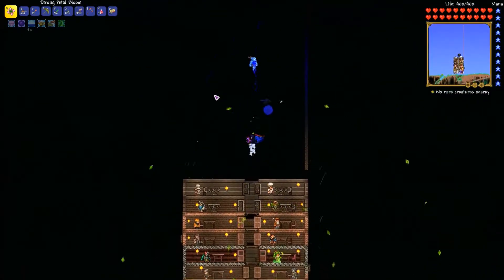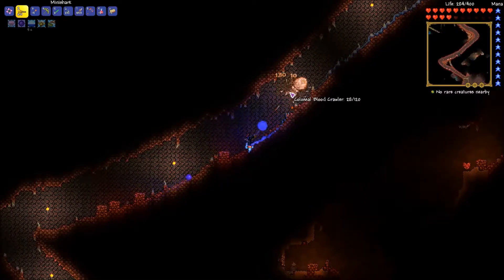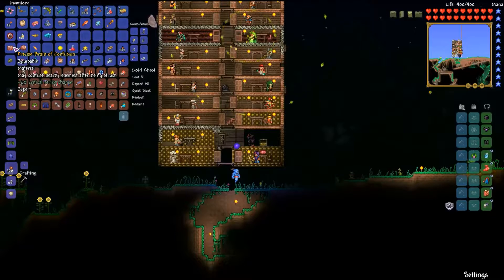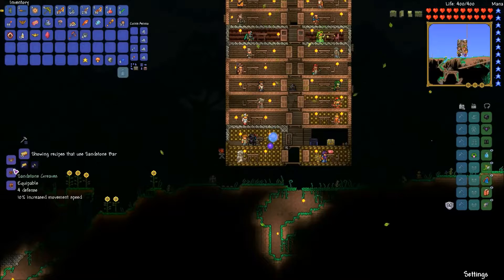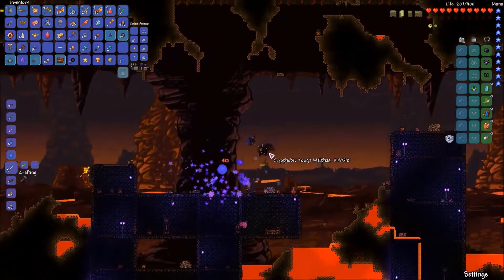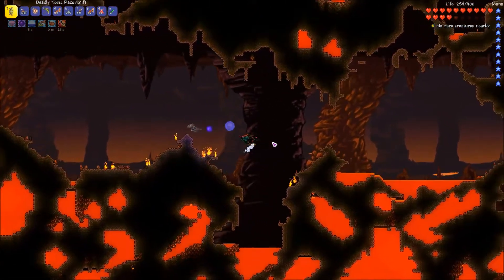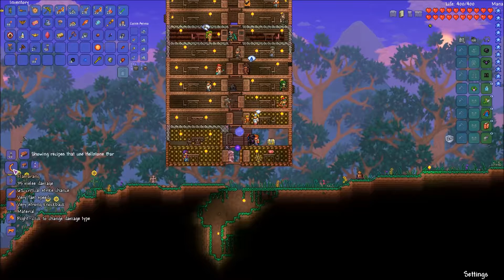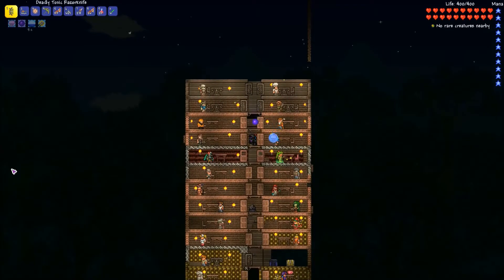Terraria Modded Hard Mode Lp Ep 12: We Have to go Deeper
In this episode, we finally kill off the Brain of Cthulhu and attempt Skeletron some more, nearly getting him one time until the sun came up and he enrages.  After that we decided to make our way down to hell to begin farming hellstone.

Included Mods:
Thorium
Tremor
Calamity Mod
Zoaklen Mod
Cosmetic Variety and Legends
Fargo's Mod
Enemy Mods
Epicness Mod
Miner's Extra
Potions+
INK Sushi
Pre Hardmode Greatswords
More Accessories+
Energy Mod
Cheeze's Pack